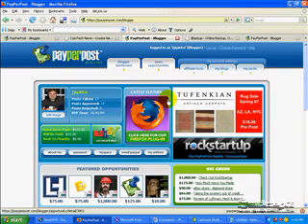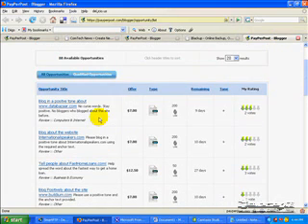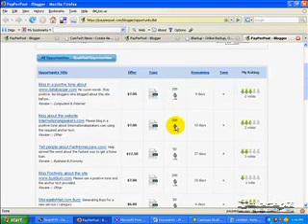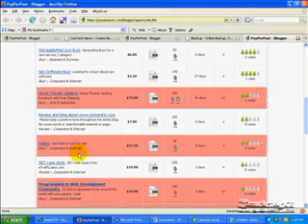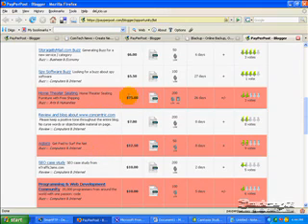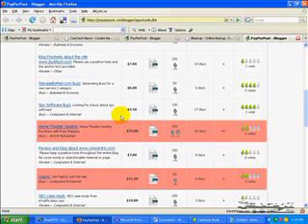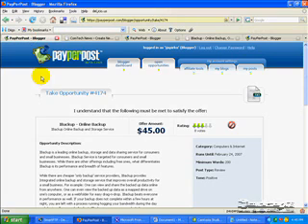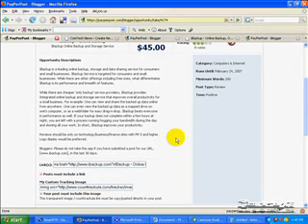Posting to PayPerPost - Part One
Make money by posting two posts a day with payperpost.  This video show you how to make sure you get your posts approved.